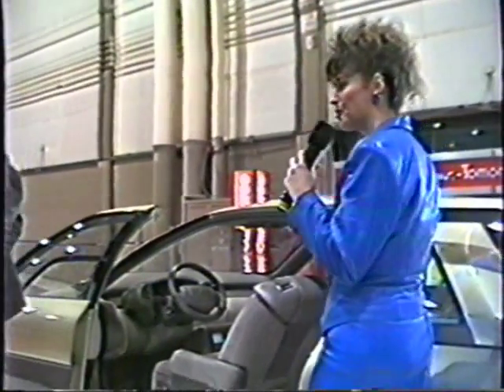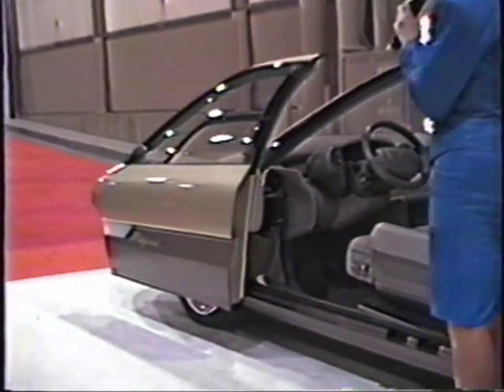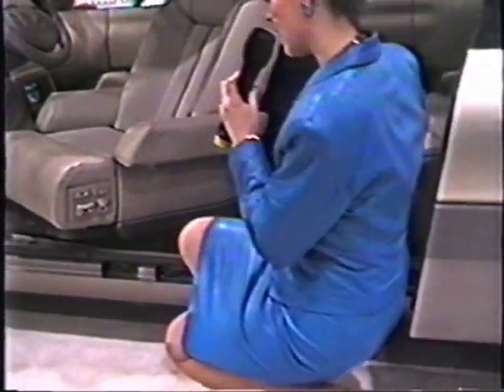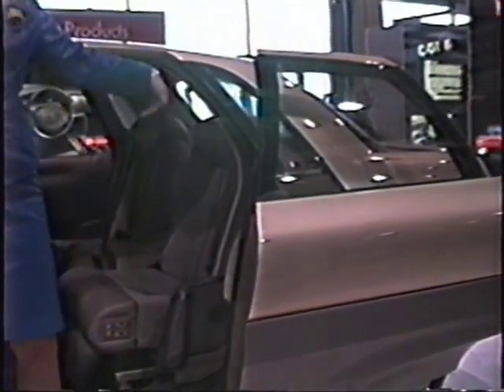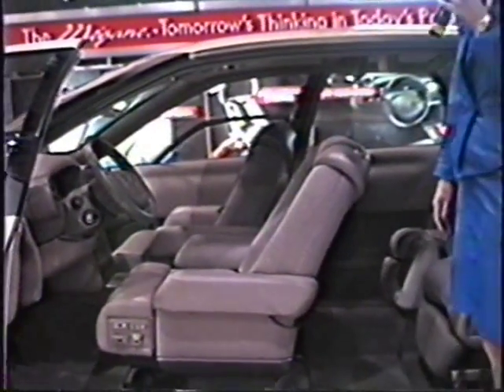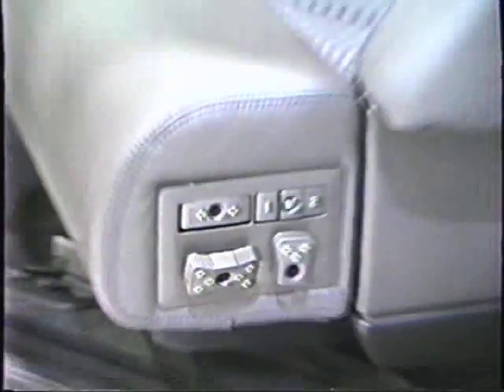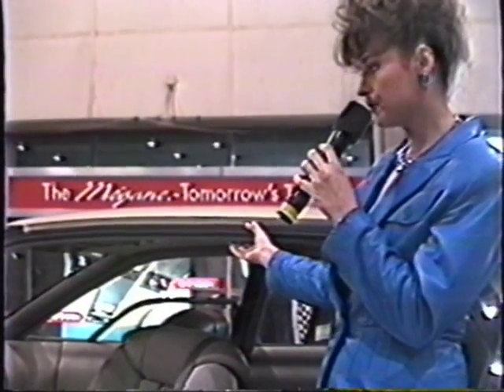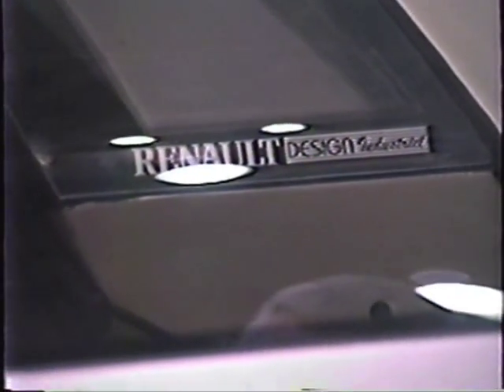Camera Video of a 1990 Renault Concept Car, the "Megane"!!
From the January 1990 Consumer Electronics Show, here is a video I made of a futuristic concept car from Renault, called the "Megane."  It actually has many features that have appeared on today's cars.  The Megane actually did come out in 1995, but not as this car at all.  Do a Wikipedia search for "Megane" and you can see what it looks like - it's still being manufactured!